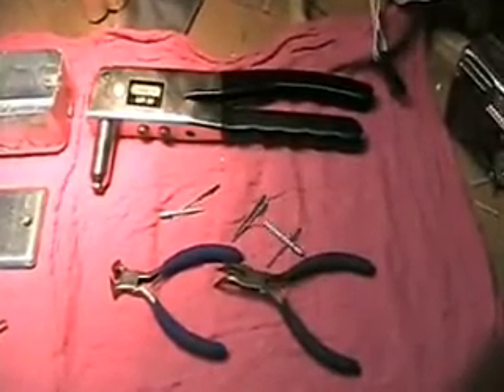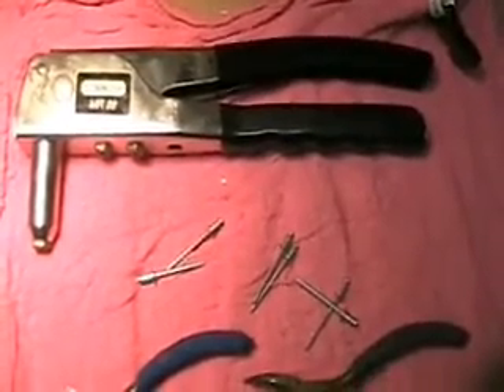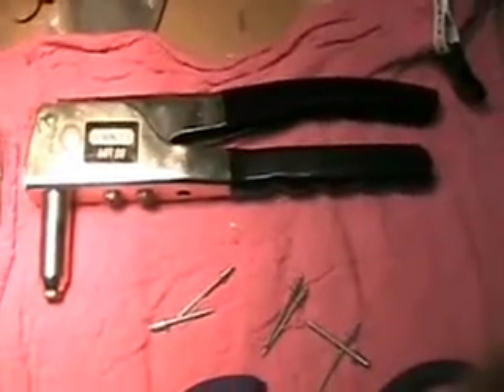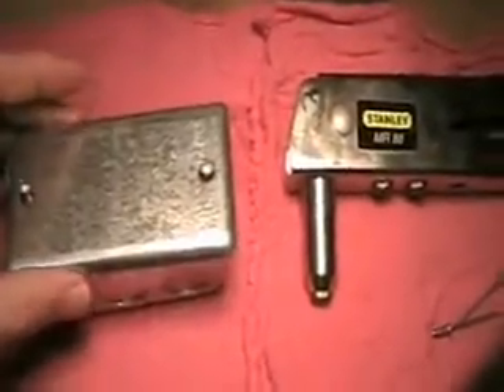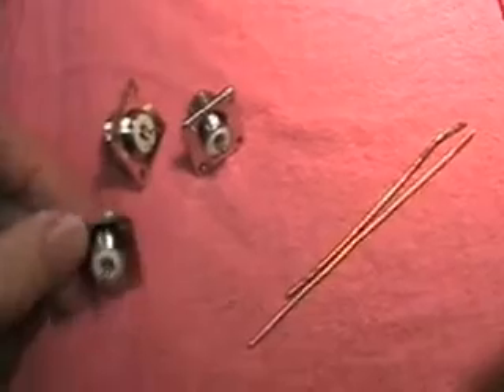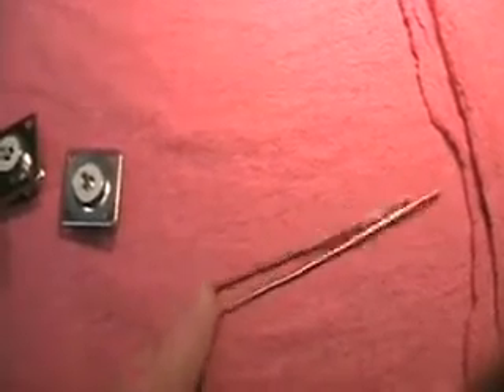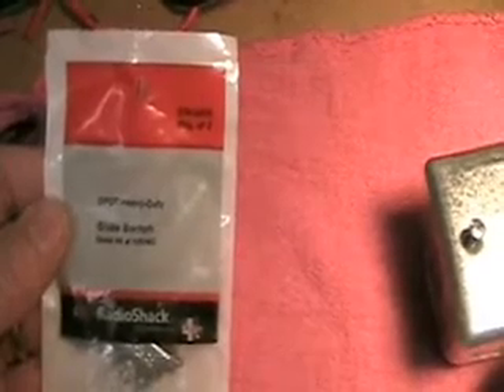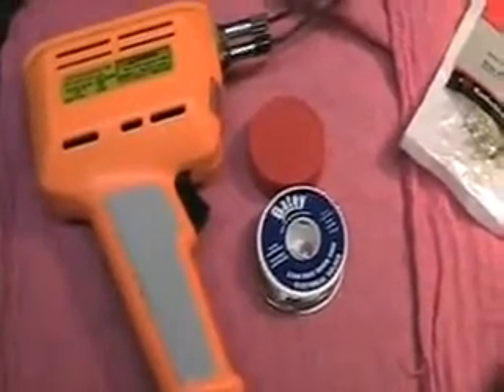Ham Radio—Homebrew Antenna/Coax Switch: Part 1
An easy and inexpensive antenna coax switch for antennas using the S0-239 connectors.  This most often includes ham radio and CB antennas.  You can use this switch for 2 antennas to 1 radio or 2 radios for one antenna.  Build at your own risk.